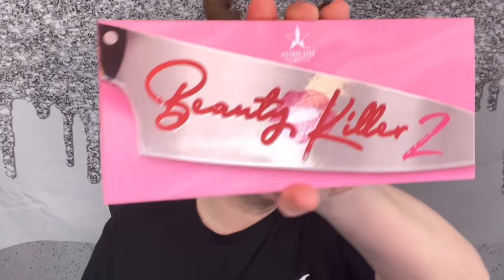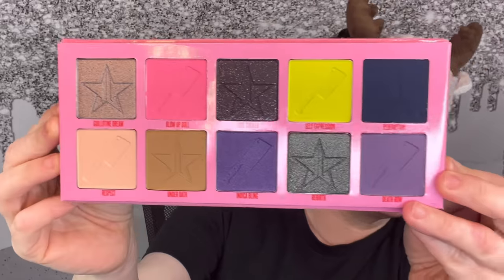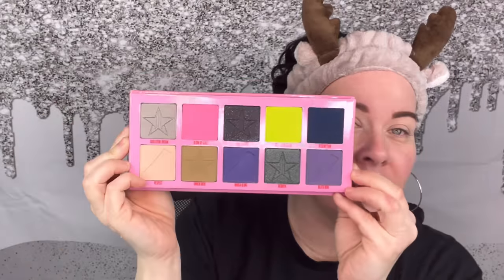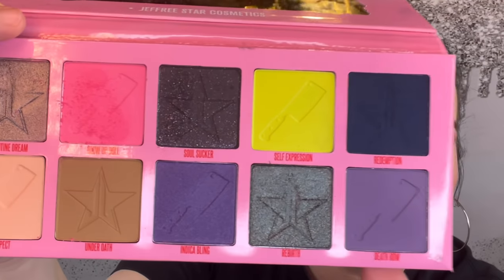JS Pulled A Fast One! I Can’t Believe What Happened To Me!? Depression & Life Changes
In todays video Im doing a GRWM using the Beauty K*ller Palette by Jeffree Star Cosmetics. Jeffree Star pulled a fast one on us and def changed the formula without saying anything. The shimmers are the worst by far! IMO I also talk about how drepressed I been after my heart attack and heart surgery. I felt so guilty. I also hve some positive changes coming to this channel.

EPISODE 9 IS UP NOW